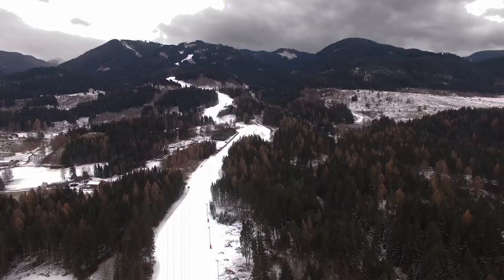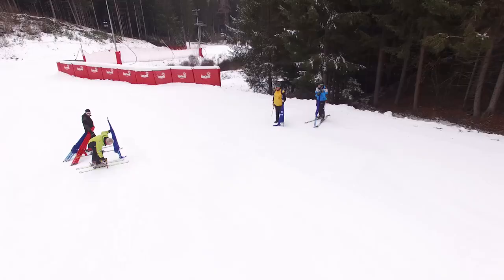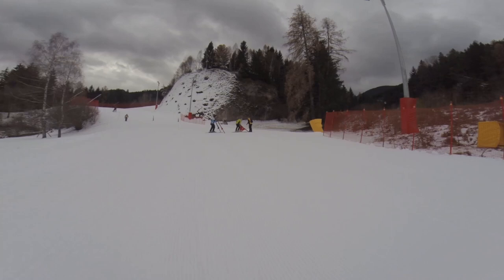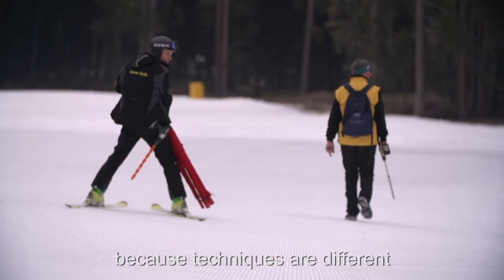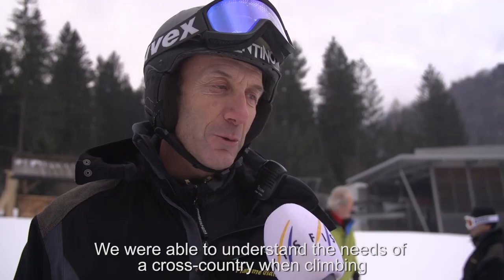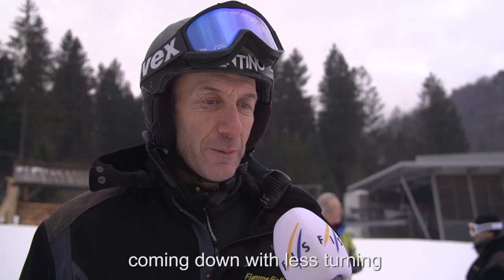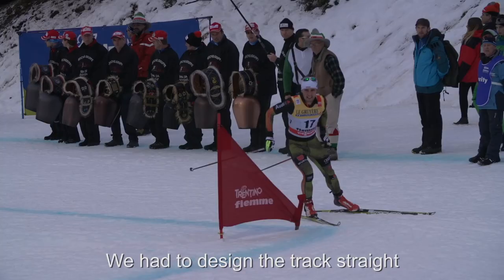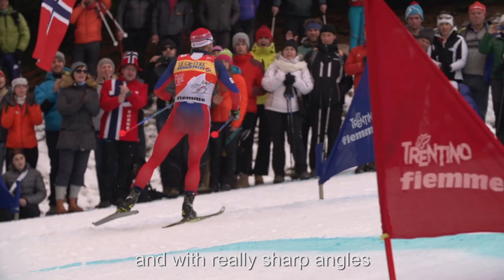Making Alpe Cermis Nordic - FIS Cross Country - Inside The Fence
364 days a year Alpe Cermis is designated an alpine hill but for one day for the last 10 years it becomes the final climb of the Tour de Ski.  It can be said that it goes a little bit nordic.

Cross-country skiing originated in Fennoscandian countries in prehistoric times. It was still widely practiced in the 19th century as a way of moving from place to place in winter. As a sport, cross-country skiing is one of the most difficult endurance sports, as its motions use every major muscle group. Modern cross-country ski competition is experiencing a revolution that is resulting in greater compatibility with audiences which began with the addition of the Sprint event to the World Cup and Olympic competitions in 2002.